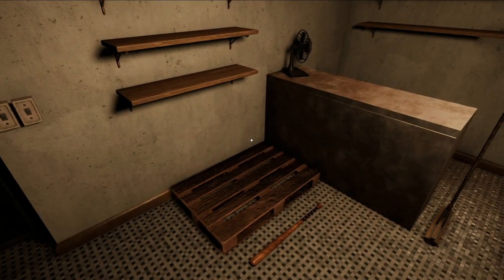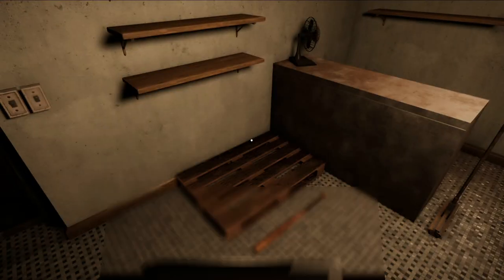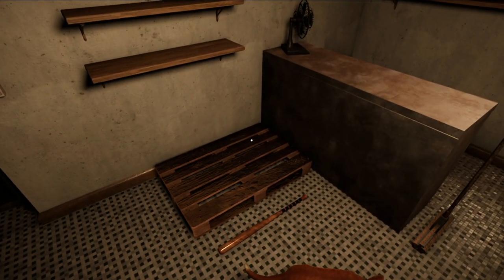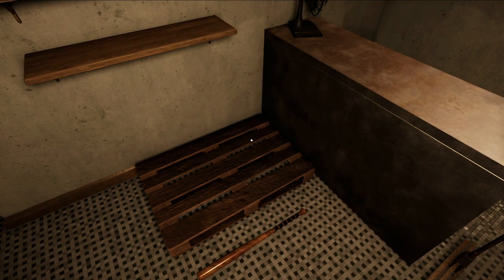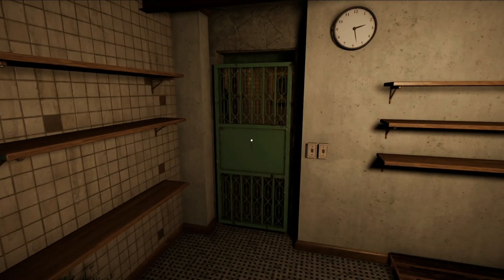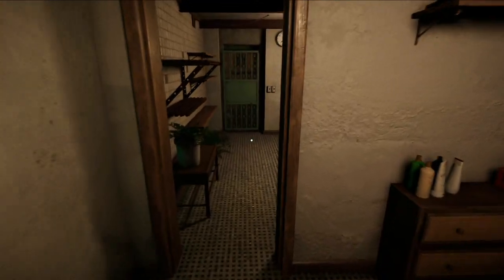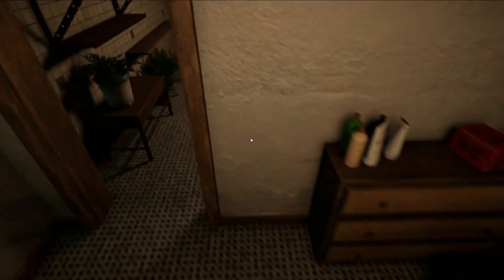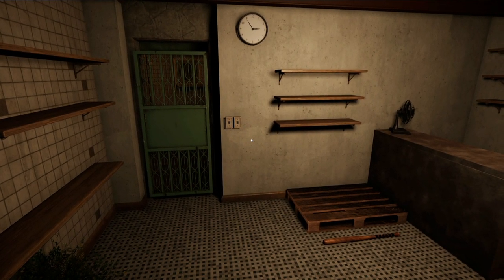How to not let the THIEF Steal your computers in Computer Repair Shop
I will show you how to make it Impossible for the Thief to steal your computers as long as you do what i do. Also do note, I don't know for how long this will work haha.